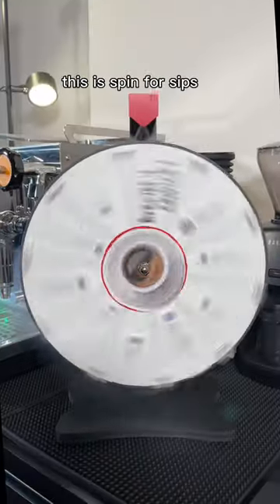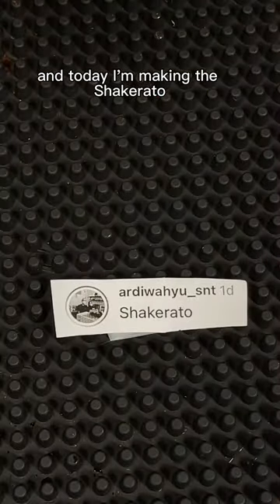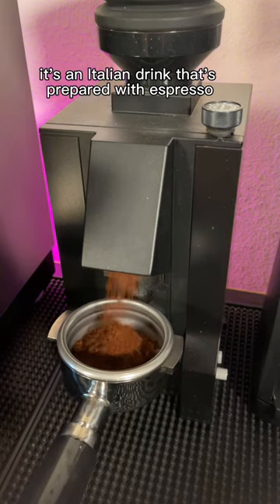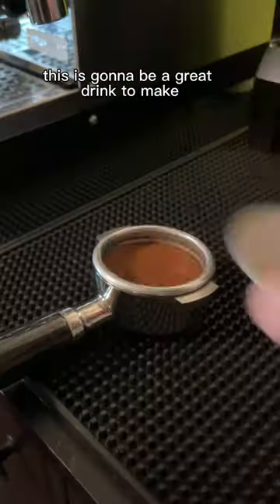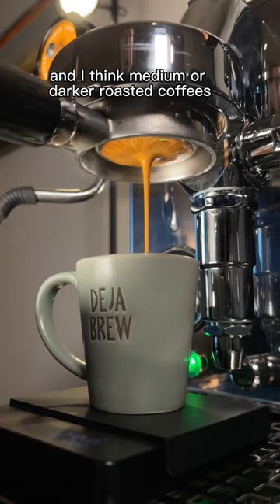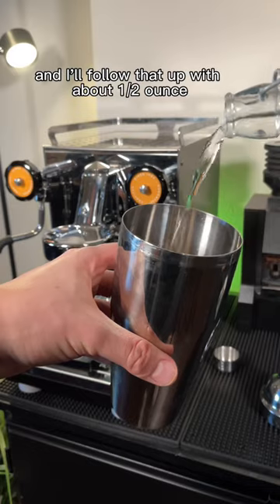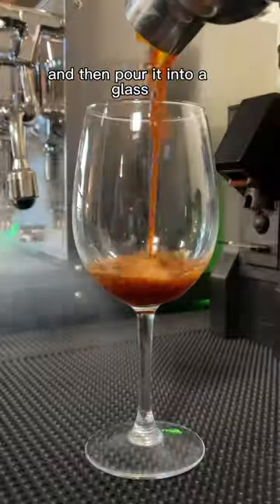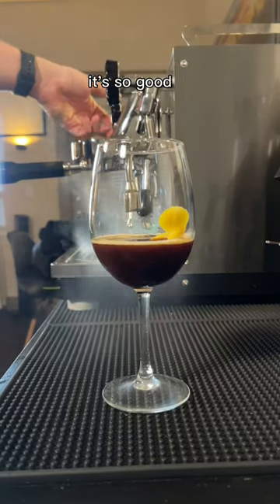Spin for Sips: Episode 16 - The Cafe Shakerato